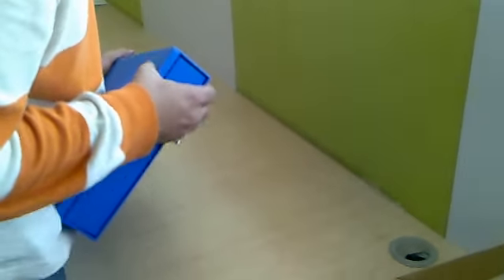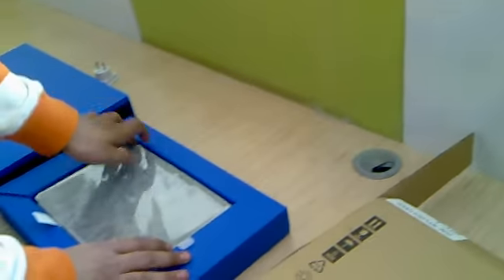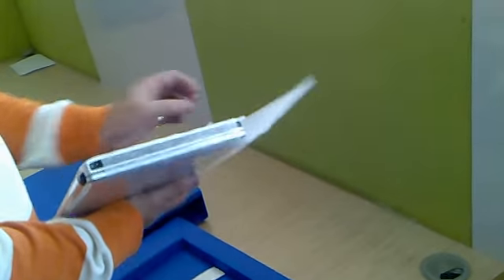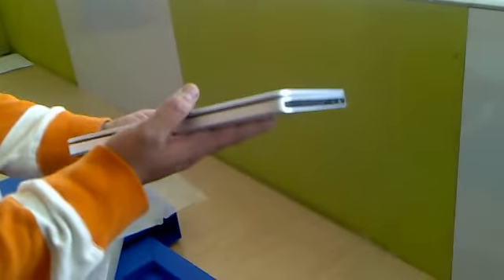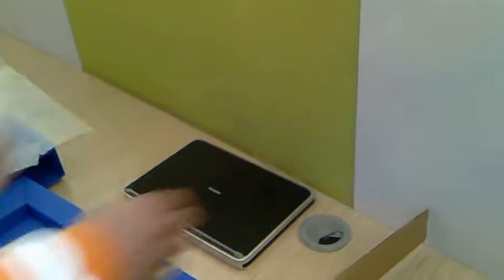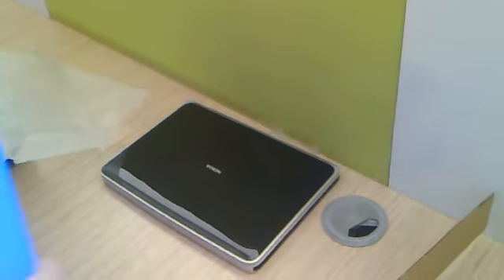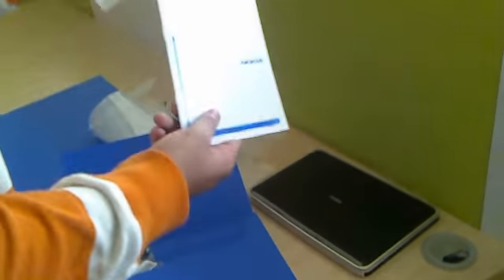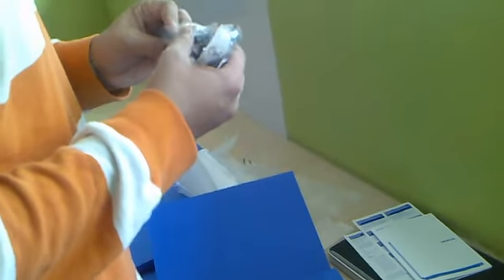Nokia Booklet3G unboxing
Unboxing the Nokia Booklet 3G

This is Nokia's first 'PC'. This device is clearly a lifestyle device and falls in the category of the netbook.